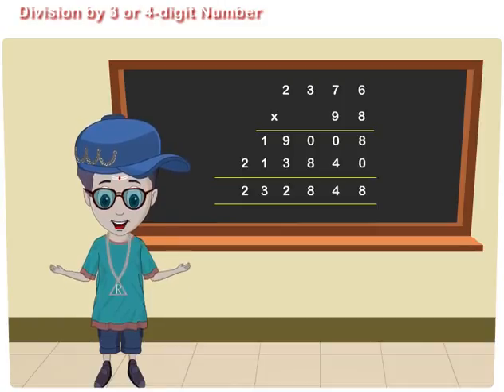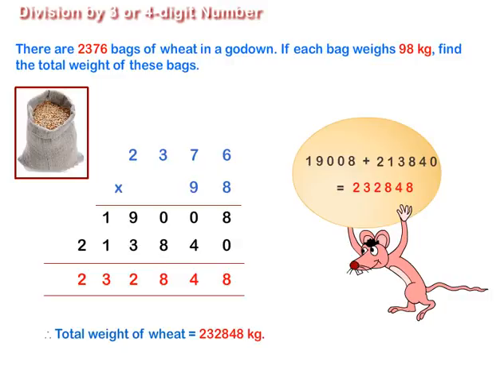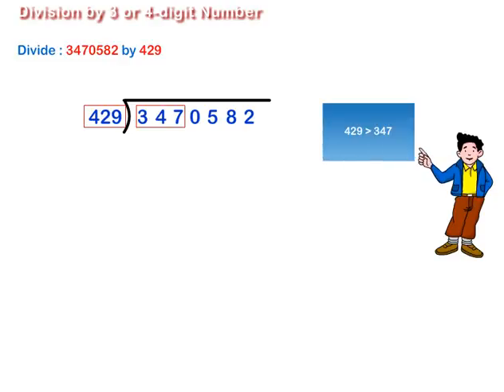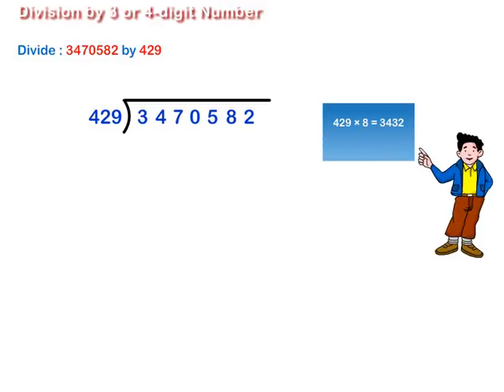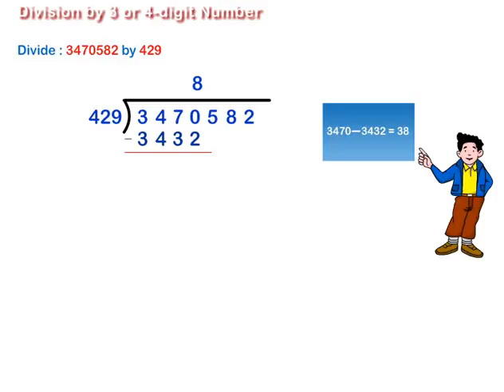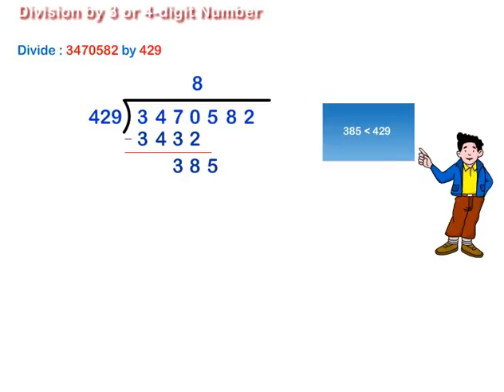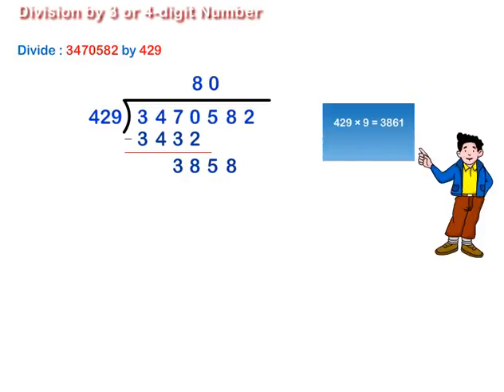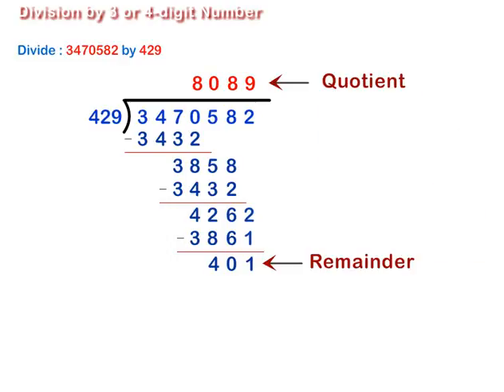Division by 3 or 4 Digit Number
Word problem on multiplication, division by a 3-digit or 4-digit number